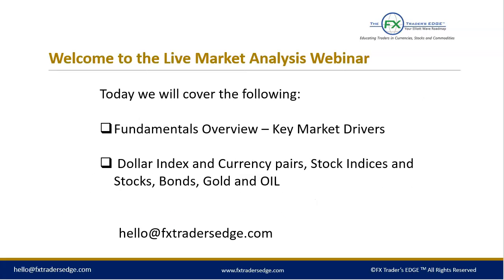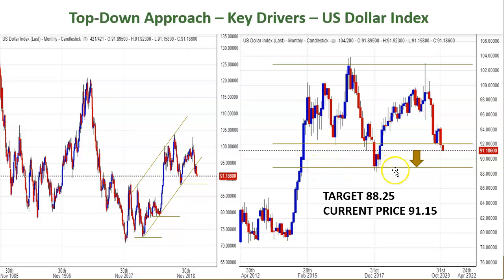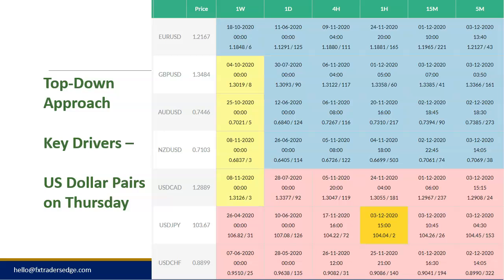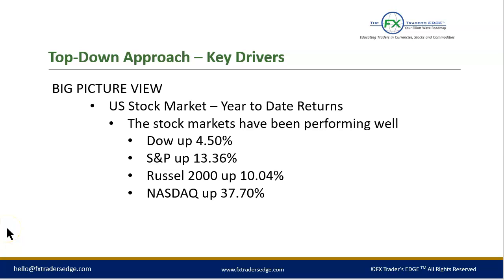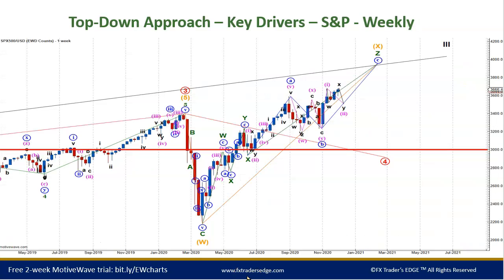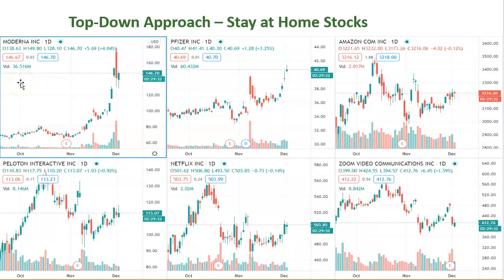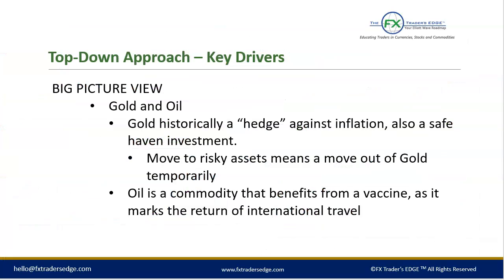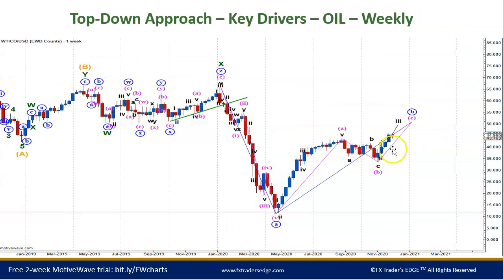Market Analysis Dec 3 2020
Do you want to get the big picture view of the different asset classes? Stocks, Forex and Commodities? Look no further! -